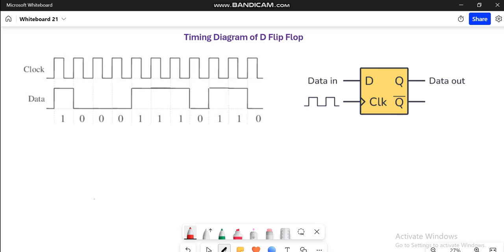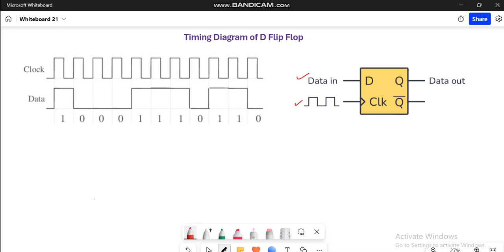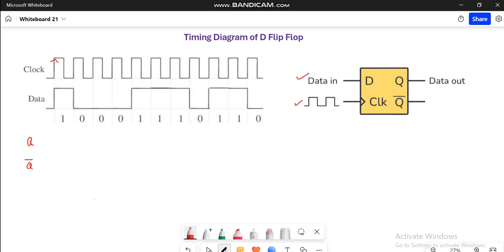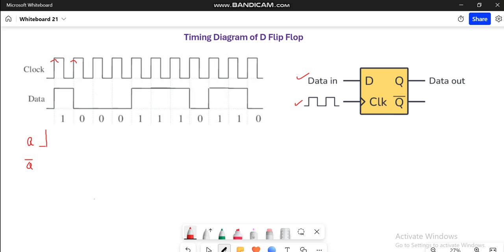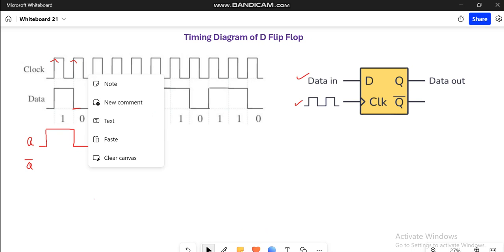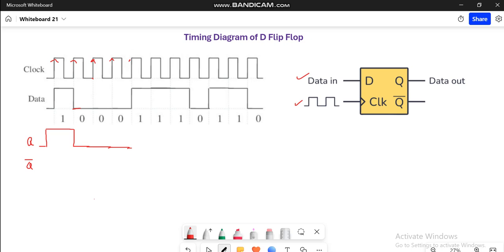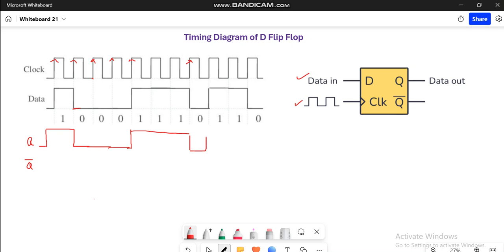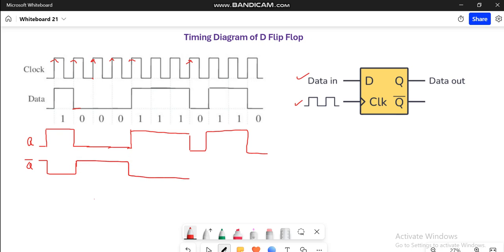Timing Diagram of Simple D Flip Flop